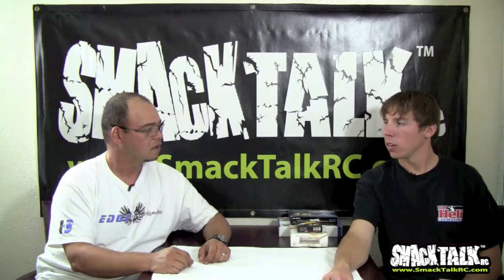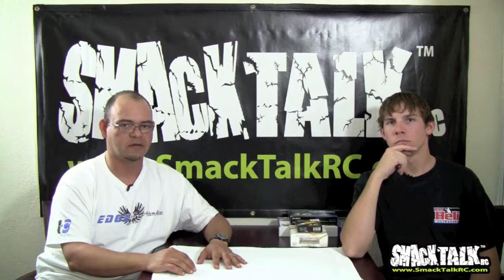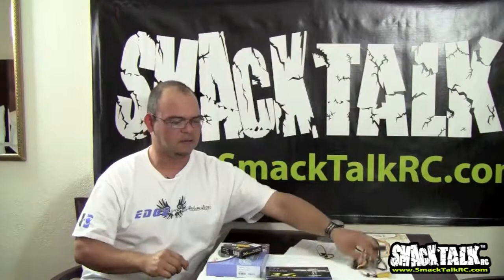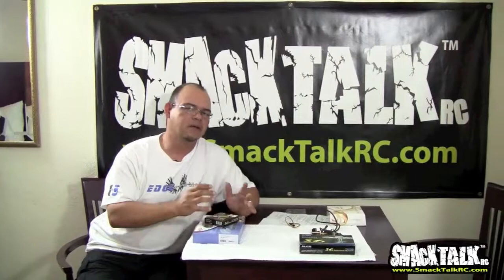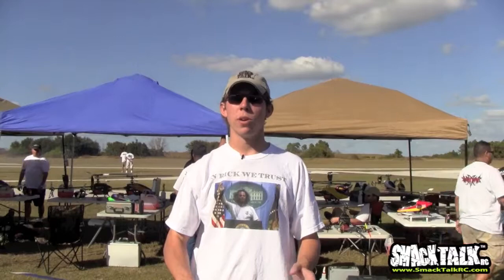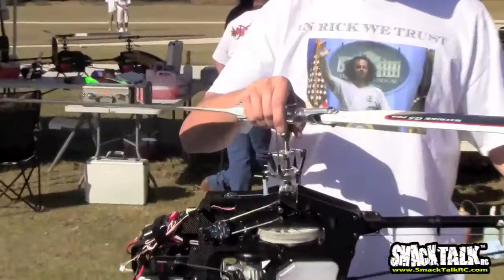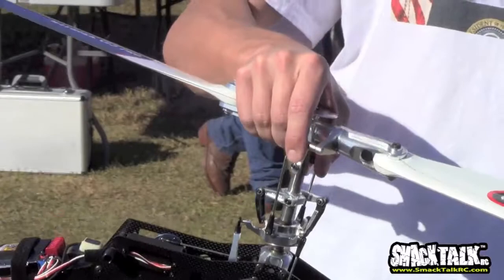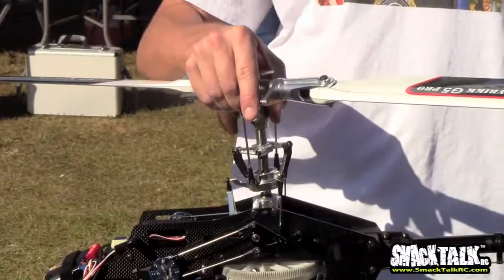SmackTalk RC Episode #10 - Going Flybarless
Bert & Bobby give you a complete overview of flybarless flying. They talk about the history of flybarless, give you a brief demonstration of the most popular systems, explain the importance of flybarless blades, mechanical and flying differences, show you how to get used to it and more!